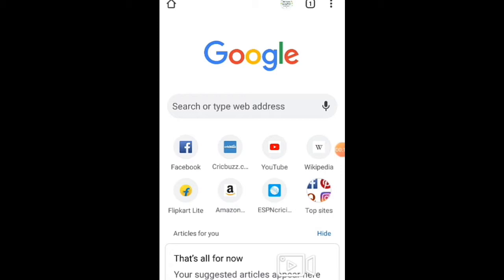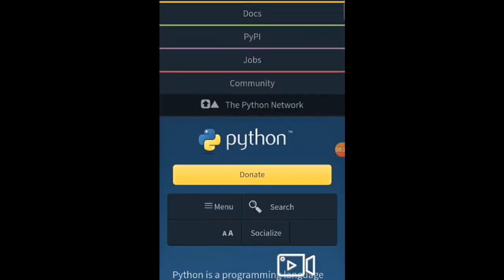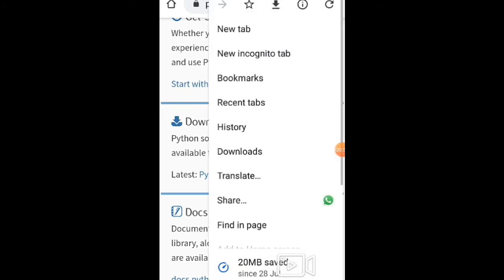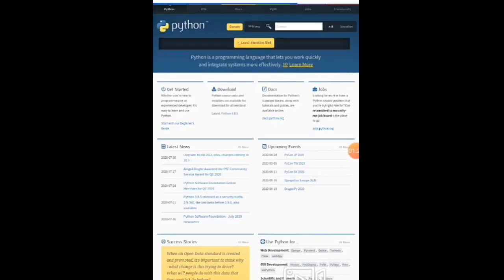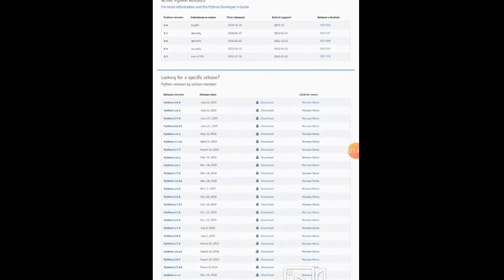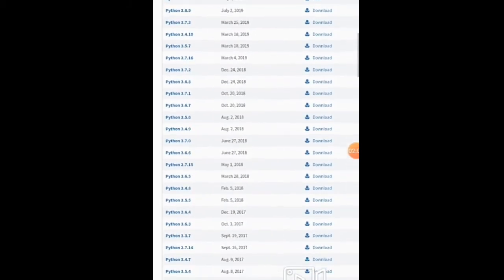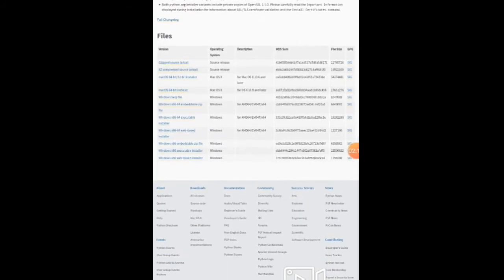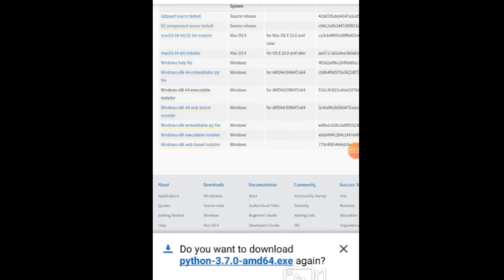How to install python ||Coding